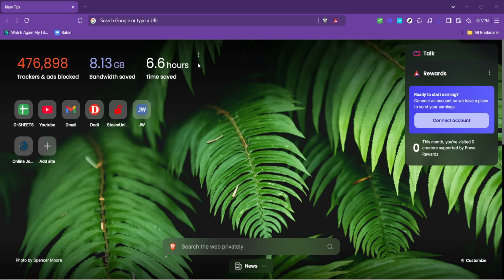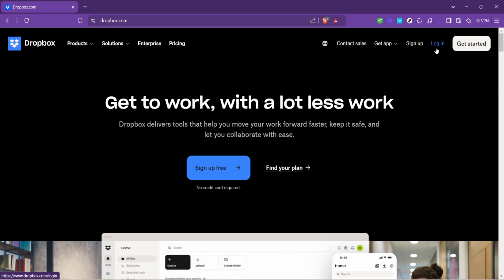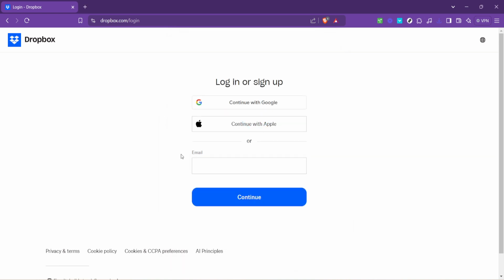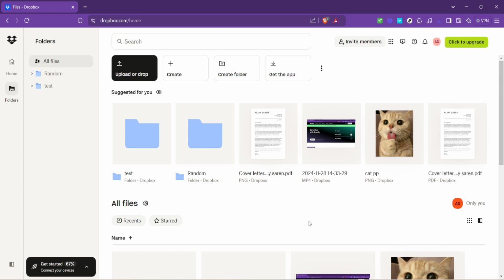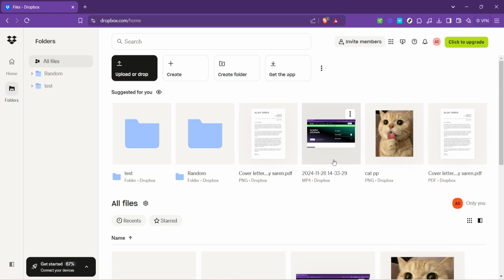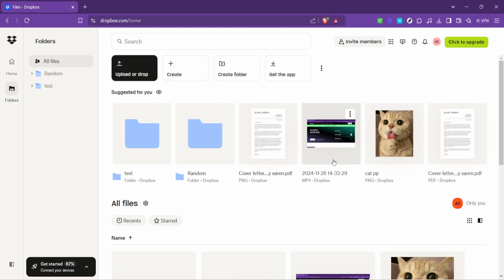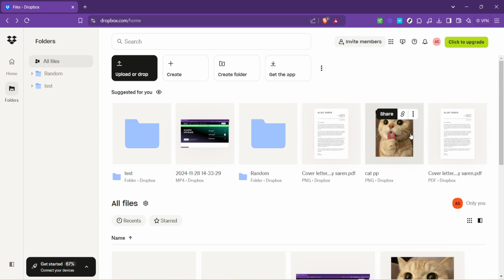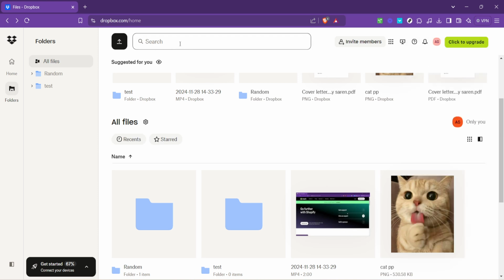How to Search Dropbox (Full 2024 Guide)